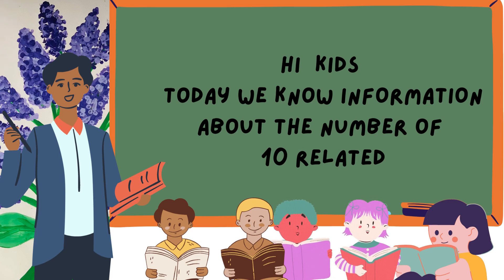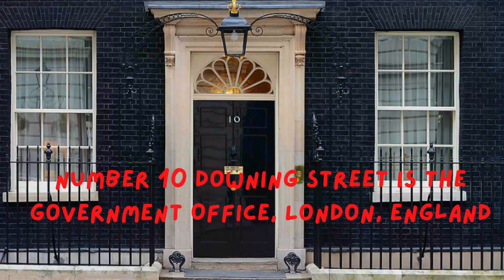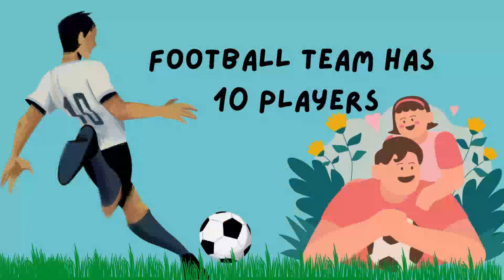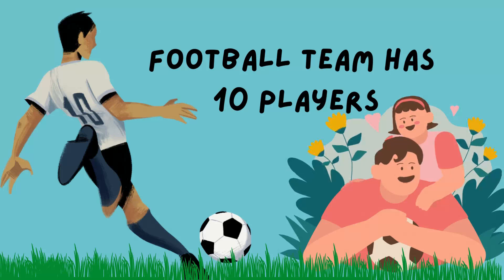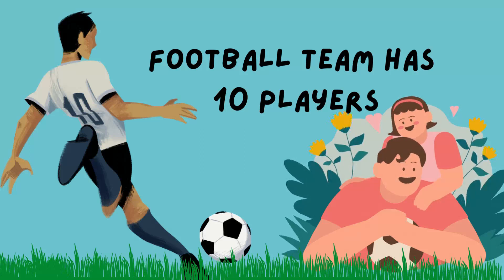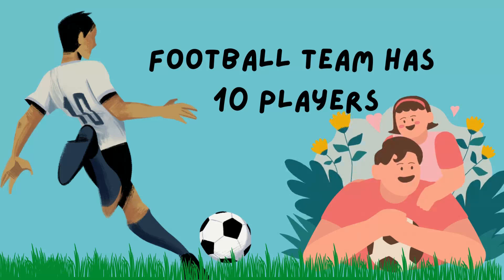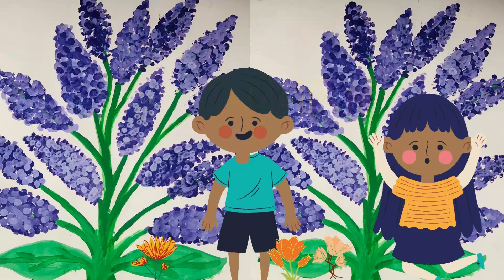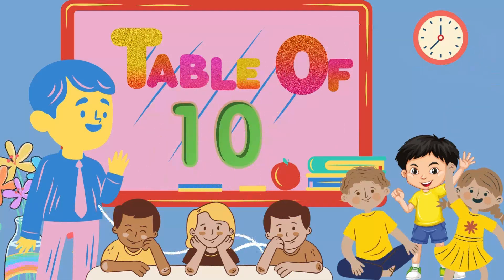Table Of Ten 10 x 1 = 10 II Table of 10 | Multiplication Table of 10 | Times Tables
Learn Multiplication Table Of Ten - 10 x 1 = 10 | 10 Times Tables | Fun & Learn Video for Kids